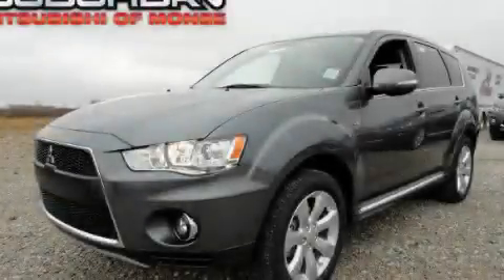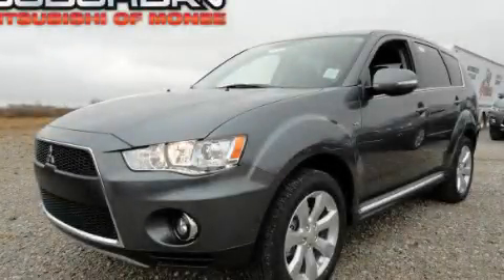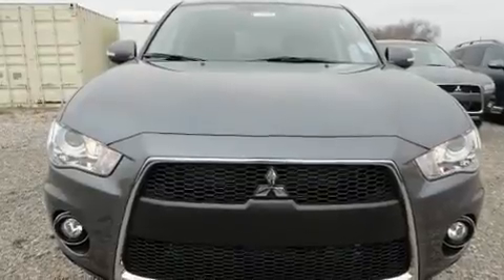2011 Mitsubishi Outlander South Holland IL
Year : 2011
 Make : Mitsubishi
 Model : Outlander
 Engine : 3.0L
 Trans . : Automatic
 Exterior : Graphite Gray Pearl
 Miles : 5
 Interior : Black
 Stock : M1669

 25963 S. Governors Hwy
  , IL 60449

 2011 Mitsubishi Outlander  IL